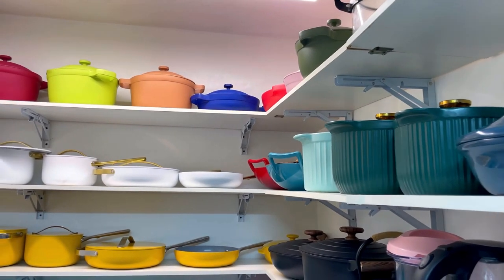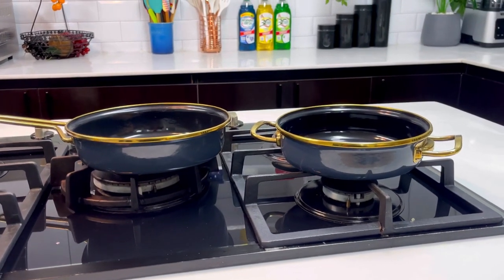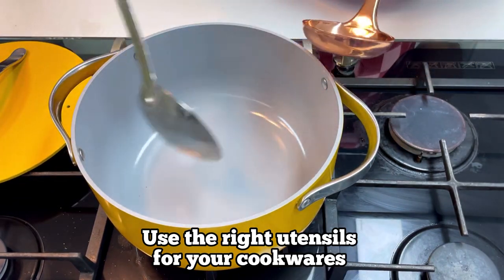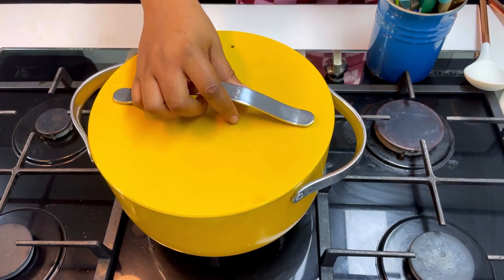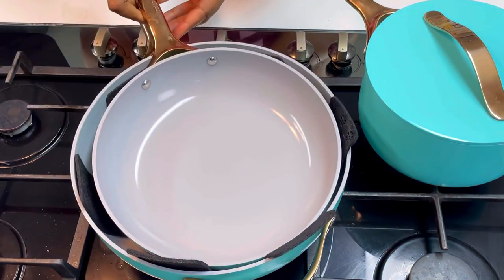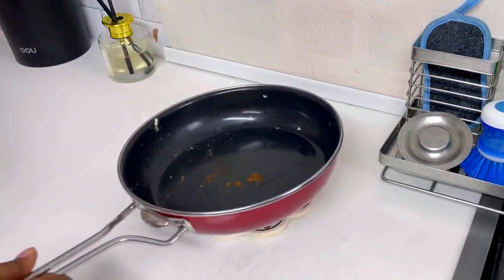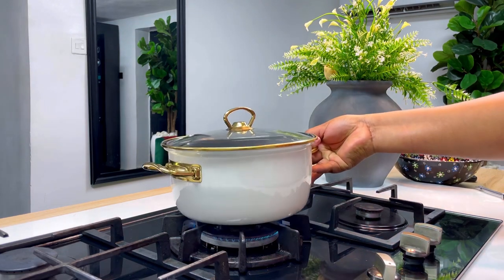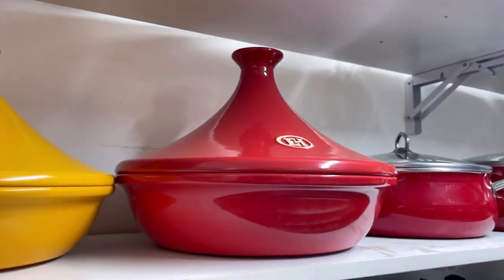DO YOUR COOKWARES GO BAD QUICKLY? TRY THESE | COOKWARE CARE TIPS | DIARYOFAKITCHENLOVER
If you adopt these tips I just shared, you are one step ahead to getting the best out of your cookwares and of course enjoying all of your kitchen moments.